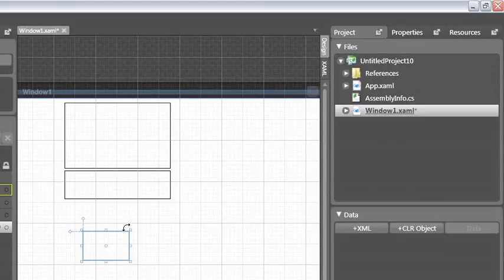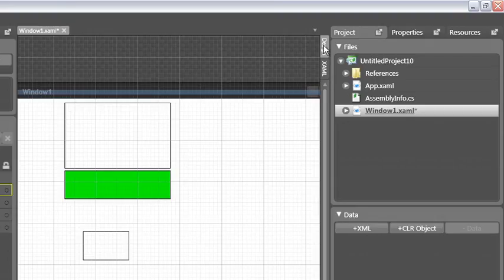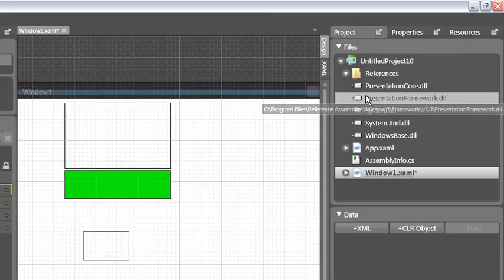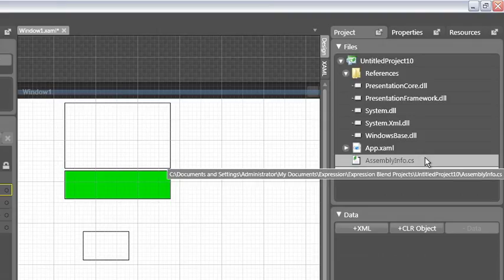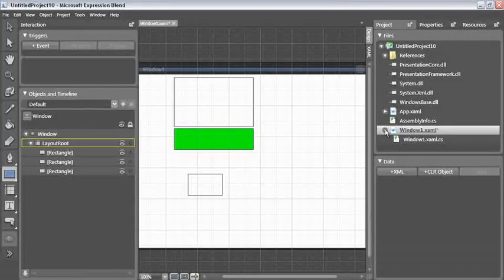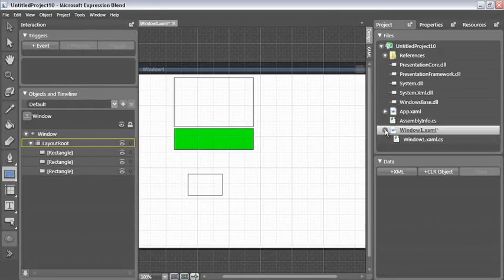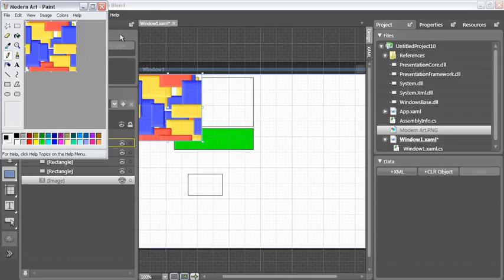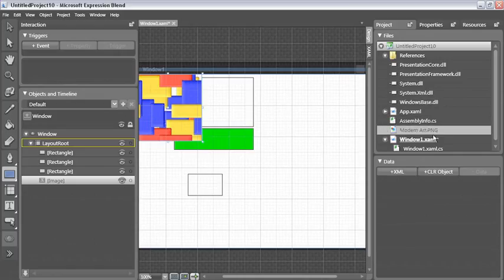Getting Up & Running - A TOUR OF BLEND - The Project Inspector - 1 - 1 - 4